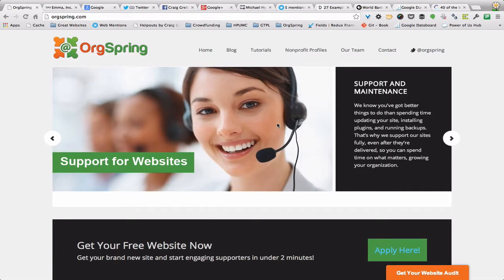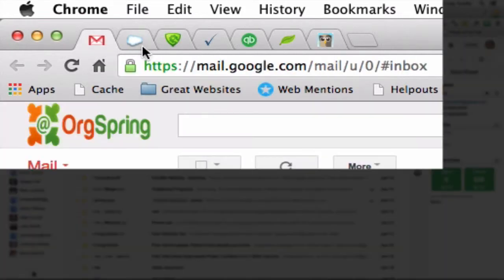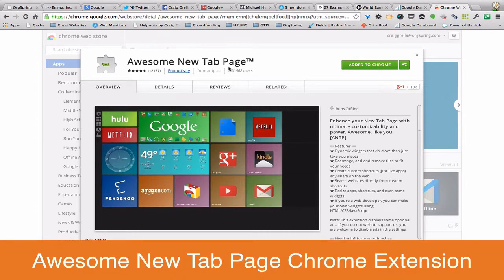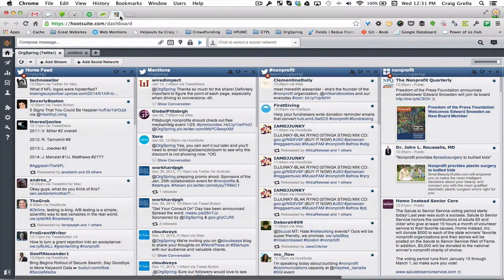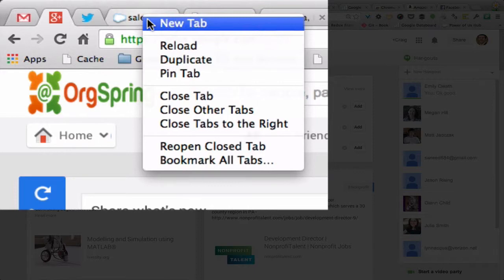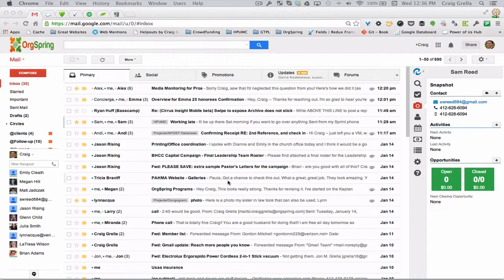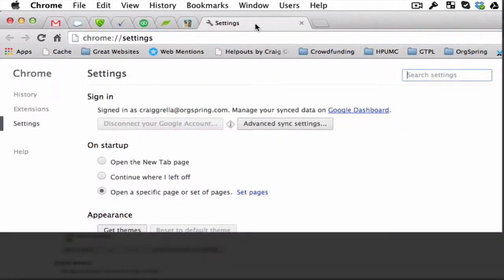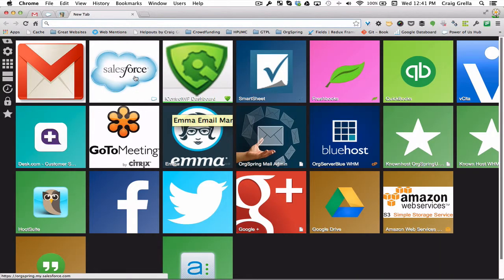Minimize Chrome Tabs for Better Browser Organization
In this tutorial, we show you a great tool to keep your browser tabs neat and organized, even when working with many tabs at once. We also show you how to open chrome with the exact tabs you use most often.

For more information or to read the accompanying blog post, please